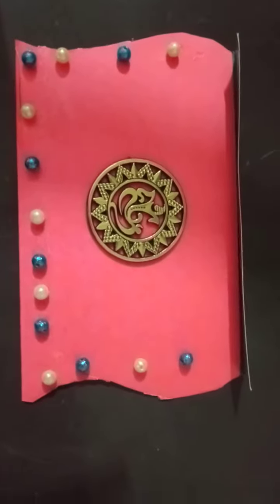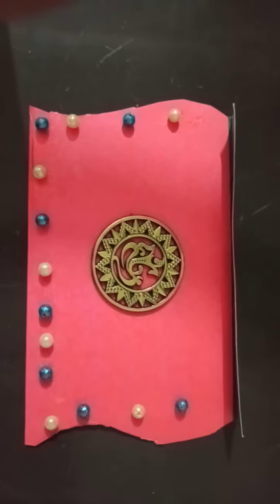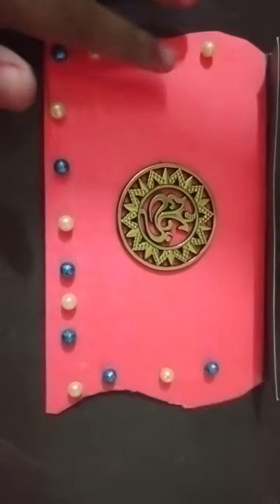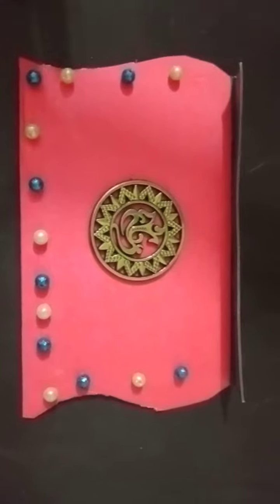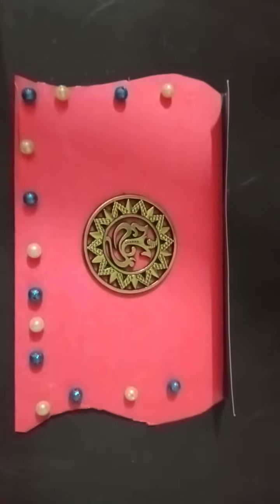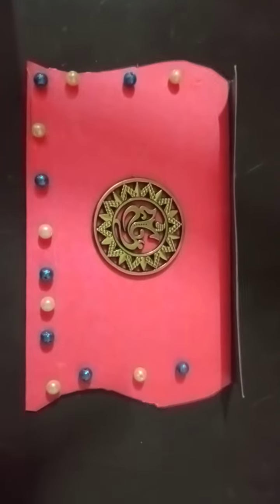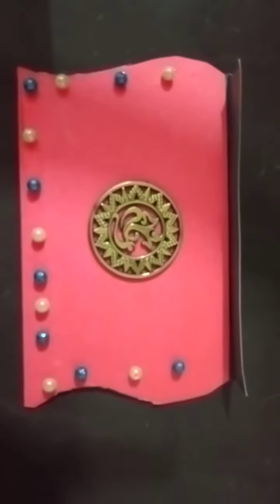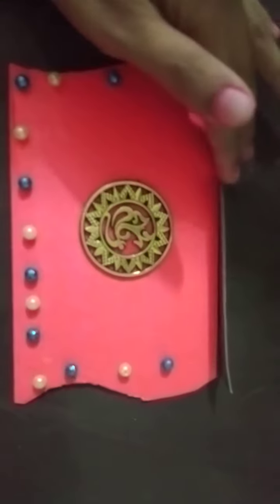Creative card with old wedding cards.